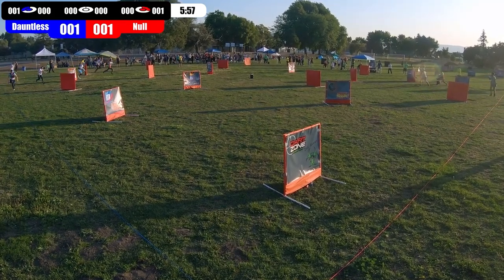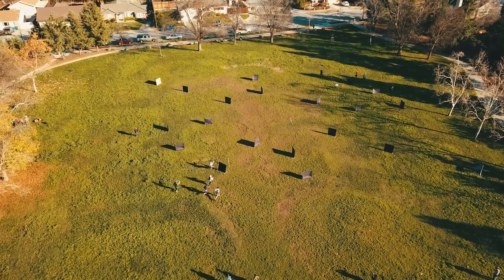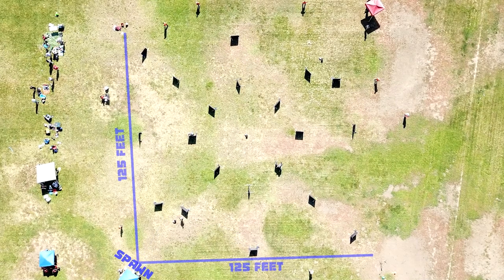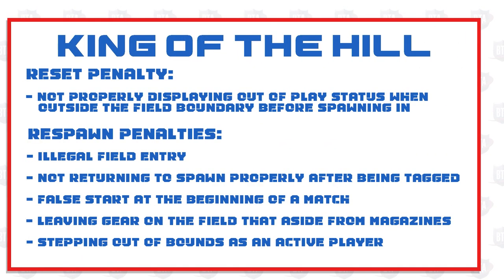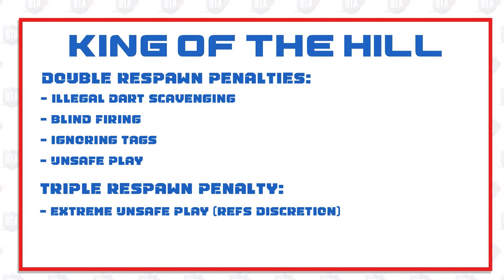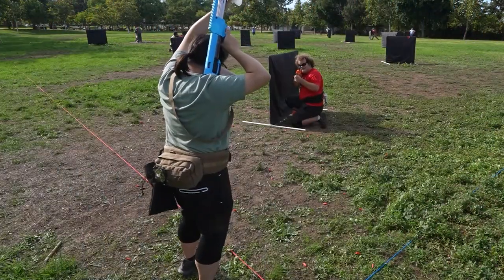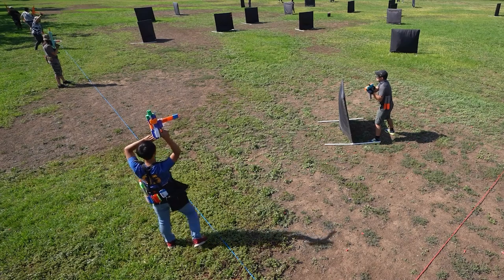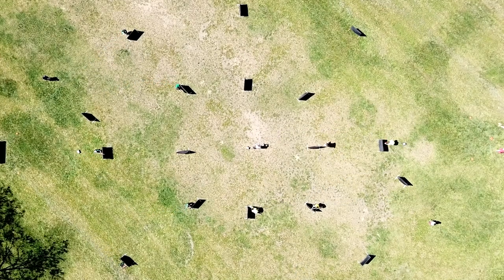How To Play Nerf King of the Hill